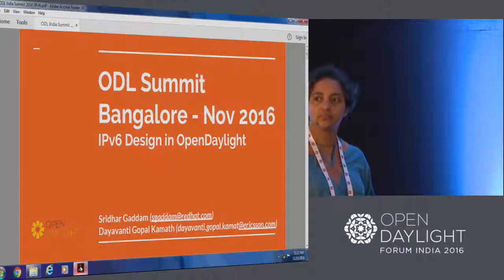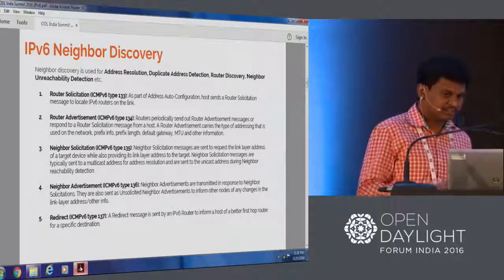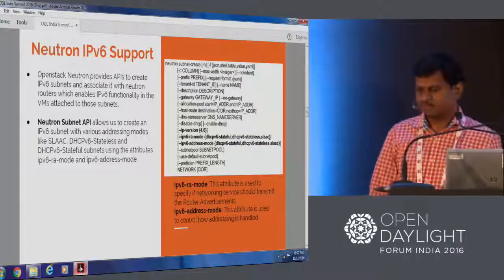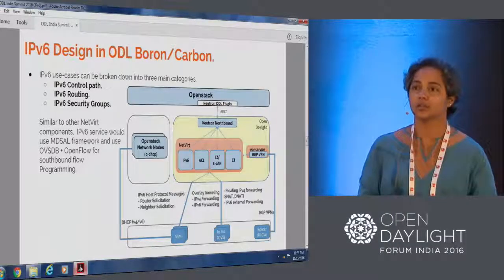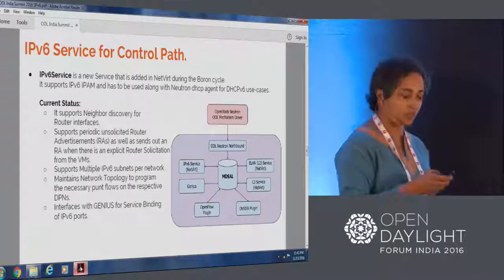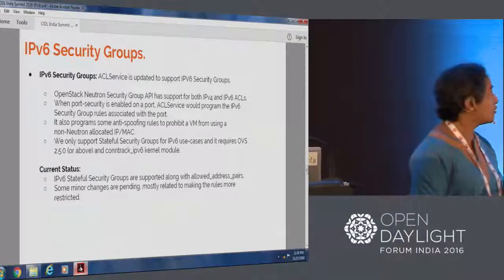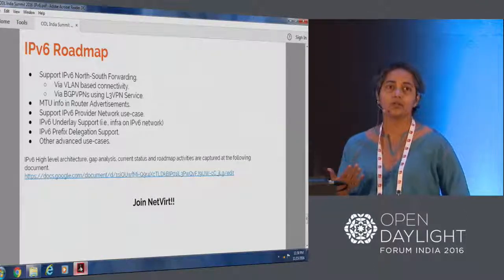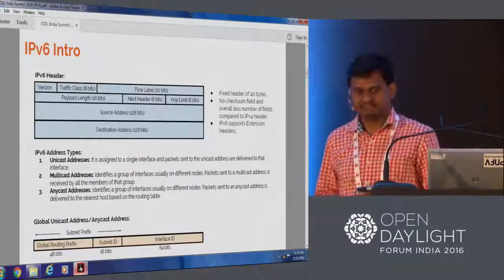IPv6 Support in OpenDaylight by Sridhar Gaddam, Red Hat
IPv6 Support in OpenDaylight - Sridhar Gaddam, Red Hat IPv6 functionality is getting added to opendaylight in Boron release cycle. This activity includes supporting various IPv6 addressing.

OpenDaylight is a community-led, open, industry-supported platform, consisting of code and blueprints for accelerating adoption, fostering new innovation, reducing risk and creating a more.

Road to Multisite IPv6- Scenarios, Challenges and Perspectives - Bin Hu – ATvesvesT; Howard Huang – Huawei Technologies Co., Ltd.; Sridhar Gaddam – Red Hat Inc. OPNFV Brahmaputra Release.